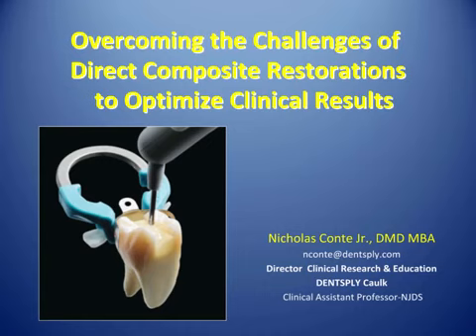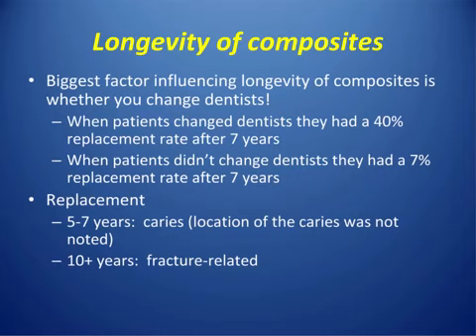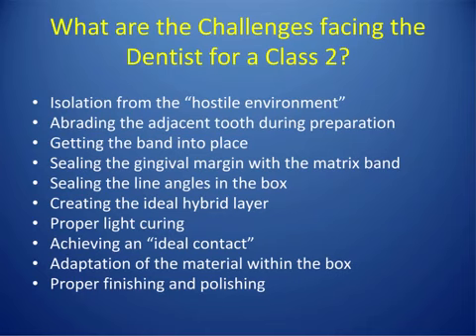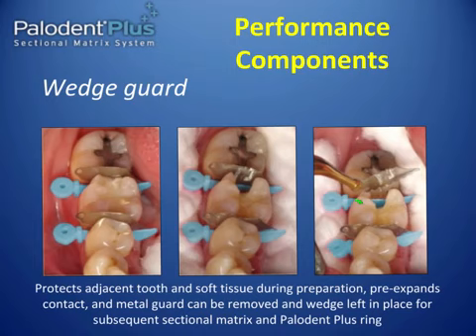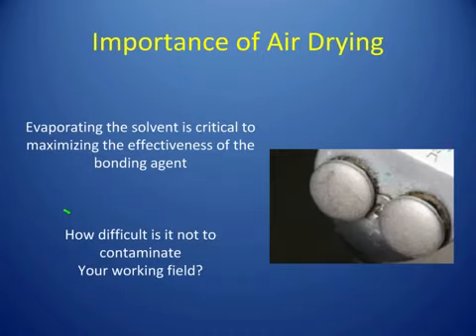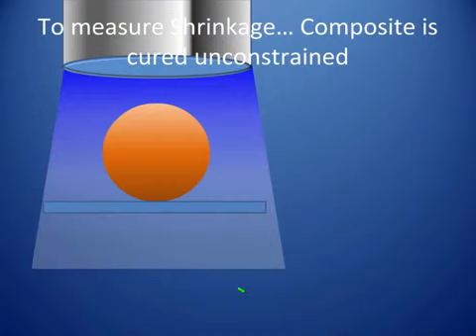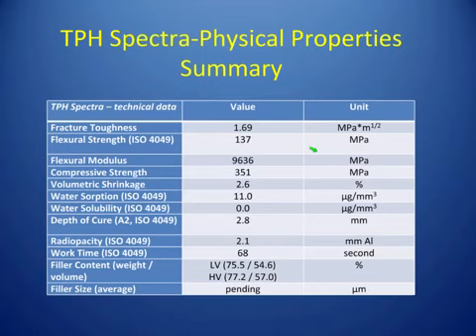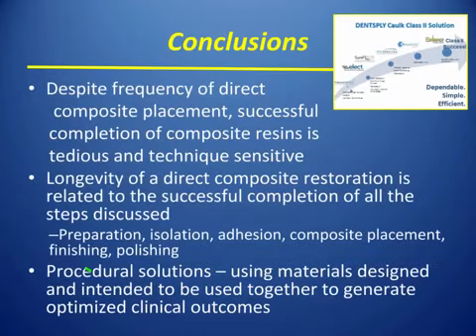Dentsply Watch a Class II Restoration Webinar with Nick Conte, DDS Dentsply Sirona YouTube 360p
Webinar с доктор  Nick Conte, DDS | Dentsply Sirona Клас II възстановяване. Протоколи, насоки и хитрини за постигане на оптимален резултат.